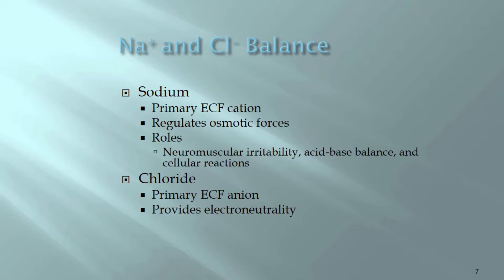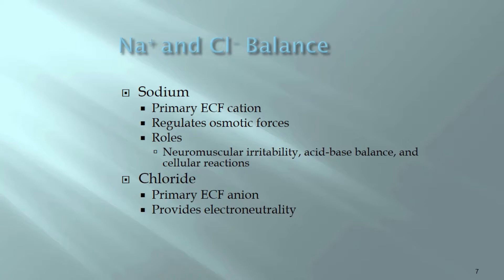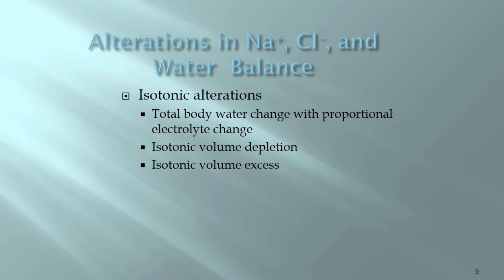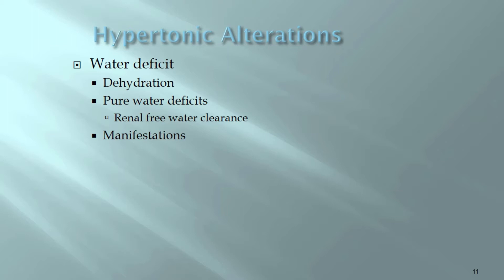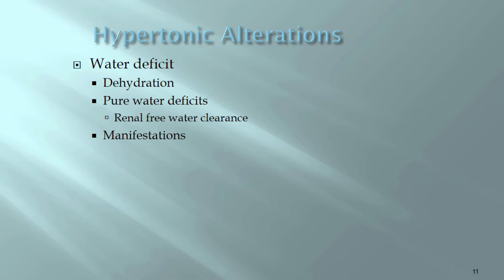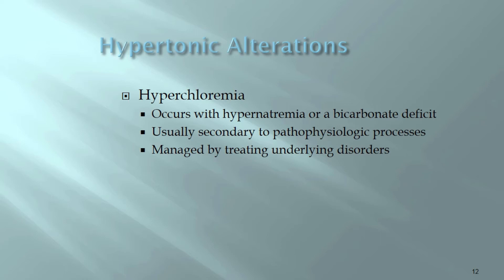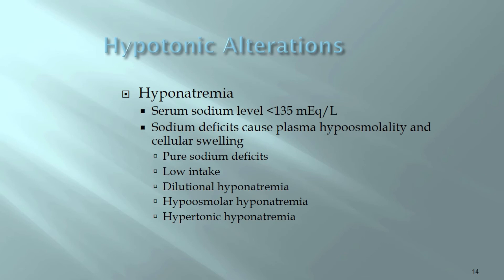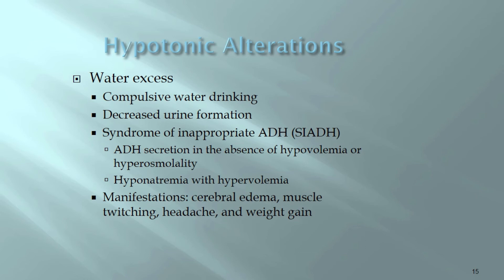F&E Part 2